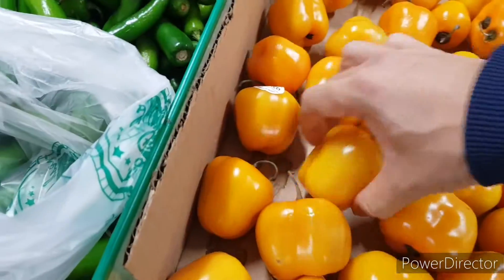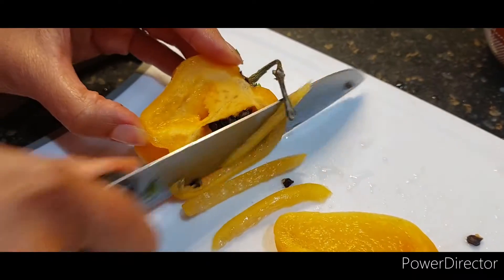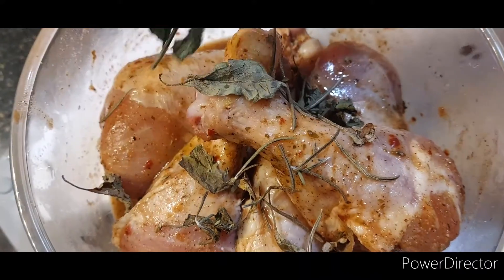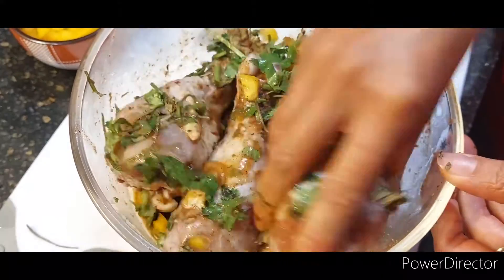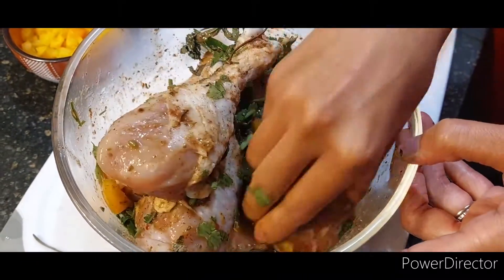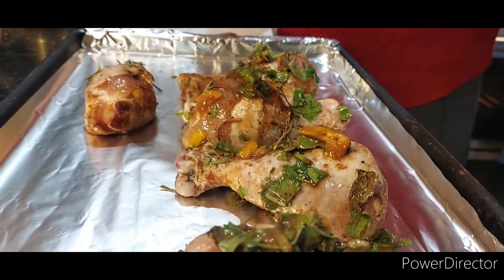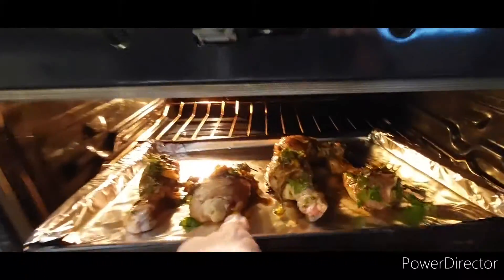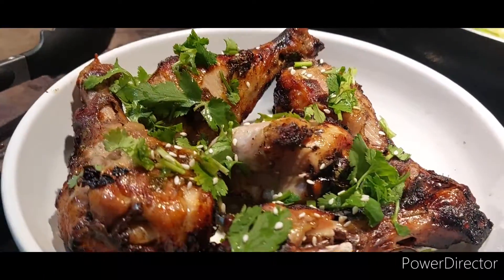how to Spicy Baked Chicken recipe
making Jamaican Jerk chicken drumsticks baked cooking recipe how how to jamaica